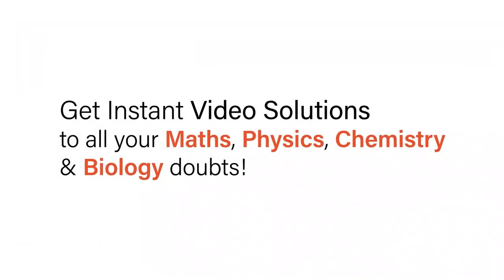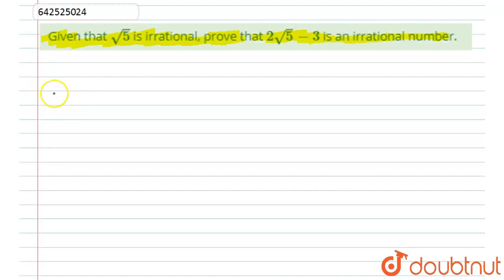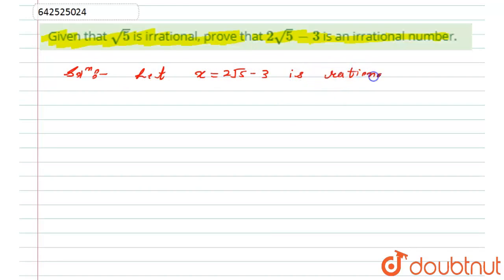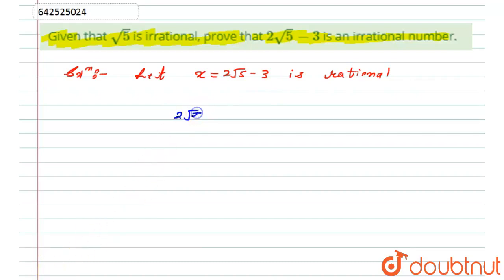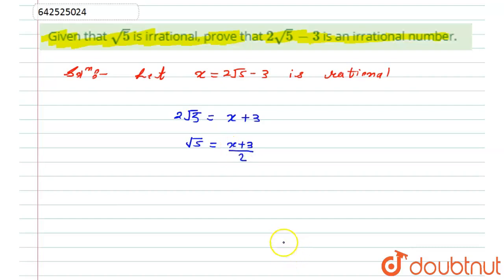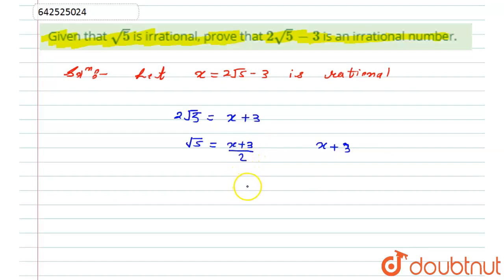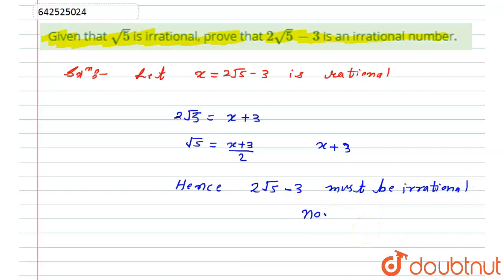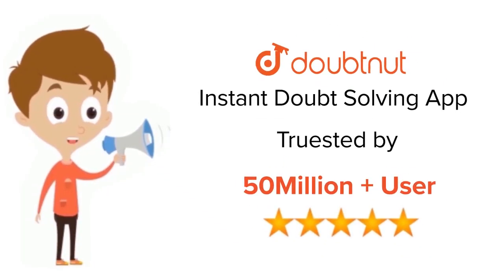Given that sqrt(5)is irrational, prove that 2sqrt(5)-3 is an irrational number. | 10 | SAMPLE ...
Given that sqrt(5)is irrational, prove that 2sqrt(5)-3 is an irrational number.
Class: 10
Subject: MATHS
Chapter: SAMPLE PAPER 2019
Board:CBSE

👉 Have Any Query? Ask Us.